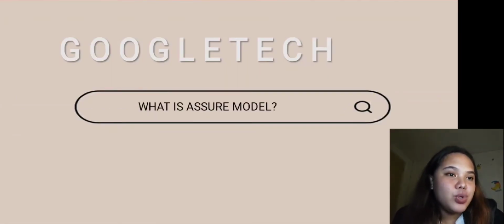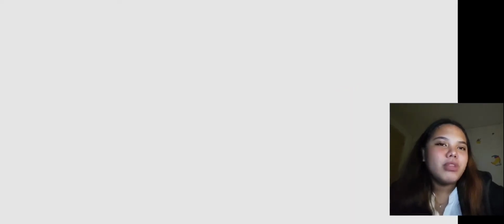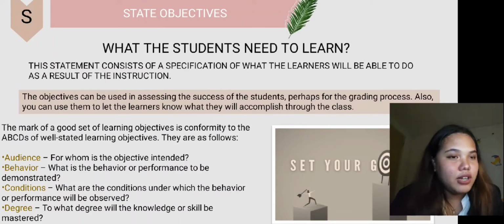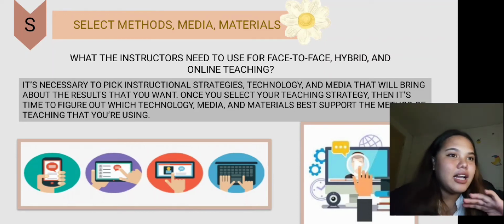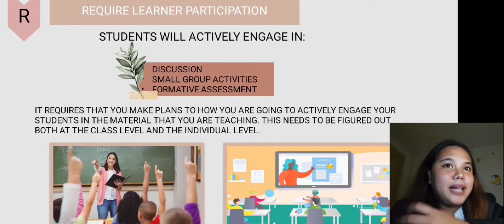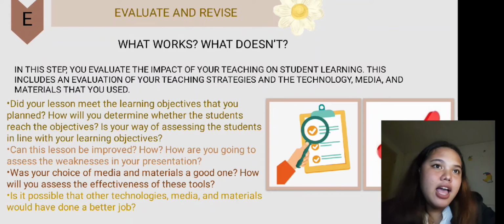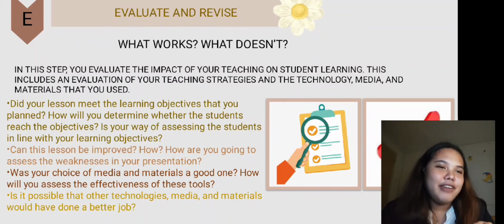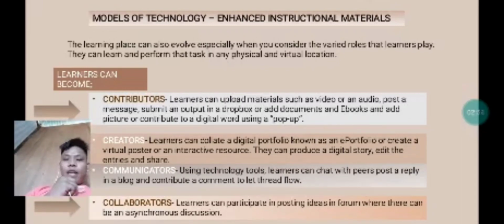ASSURE MODEL and models of Technology-enhanced Instructional Lesson